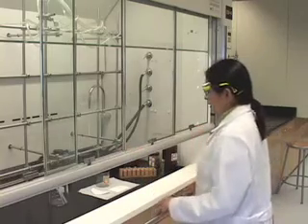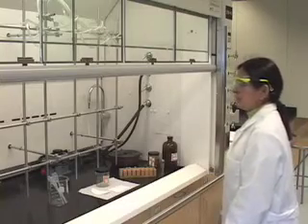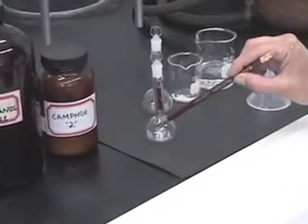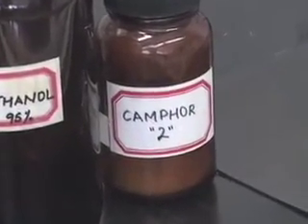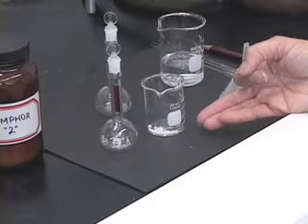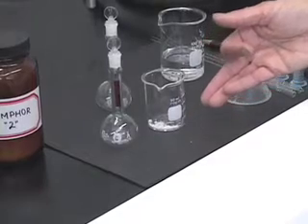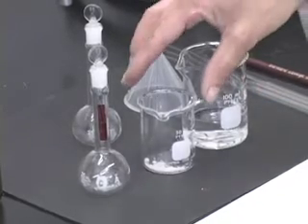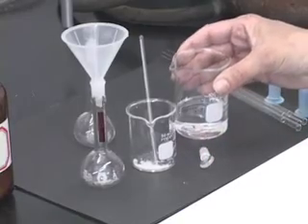lab8part1reduction.mov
Lab 8 Part 1 Reduction Barnard Organic Chemistry